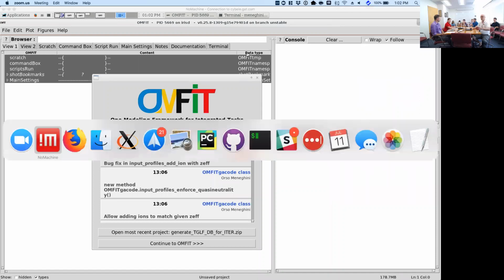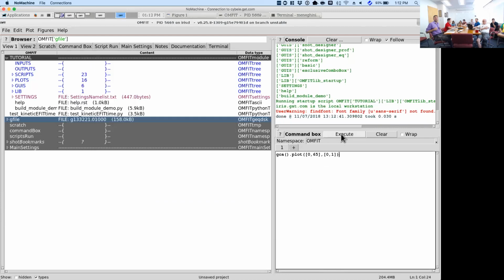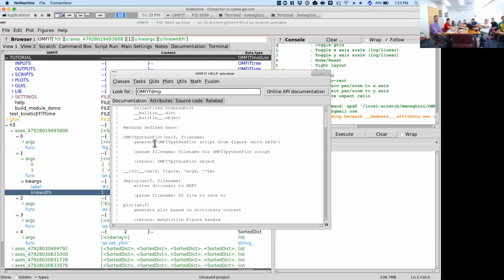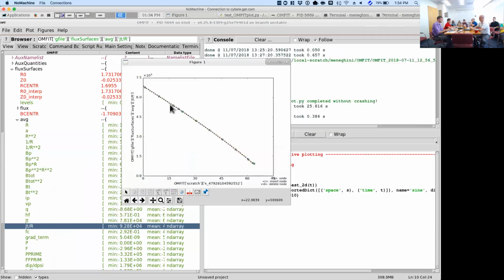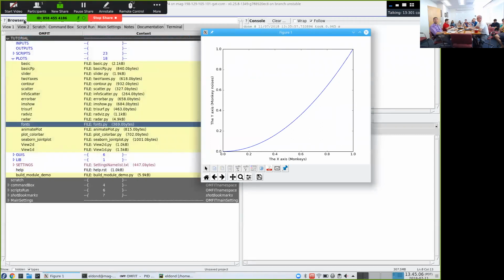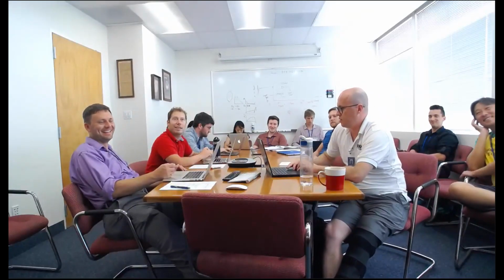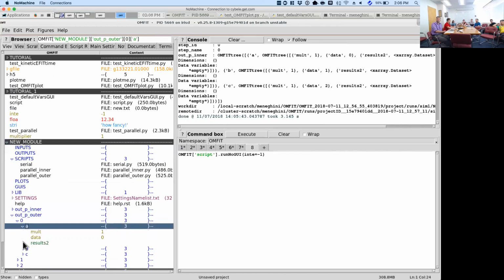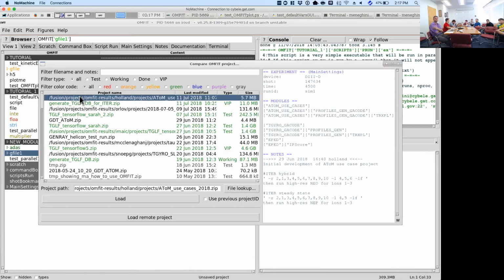OMFIT tutorial series 3 - Advanced features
Plotting
* Middle mouse on figure axes
* Selection tool (top toolbar) and plots customization
* FigureNotebook
* Email figures
* Save figures
* OMFITdmp
* `View1d`
*  `View2d`
*  Styles
* OMFITx.Figure - only used in GUI for styles
* Point editing FIX - DragPoints (right click)
* Boundary editing

LaTeX
* Tutorial script
* OMFITbibtex

Scripting
* `defaultVarsGUI`
* `defaultVars`
* `run` vs `runNoGUI`
* `prun`

* right-click on GUI elements to see where they point
* Control-f

Remote operation
* Open `xterm` on remote server
* Read and write remote files from GUI
* Read and write remote files from script
* “Scripts run” and “Command box” namespaces

* Saving a project as zipped vs unzipped
* Copy OMFIT project name
* memory usage
* compare (Project, Namelist, Netcdf)